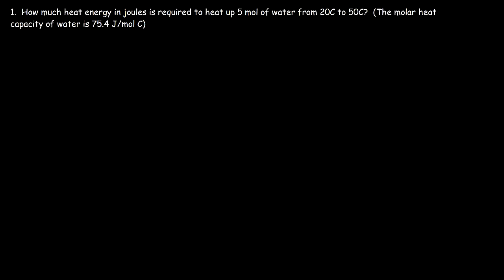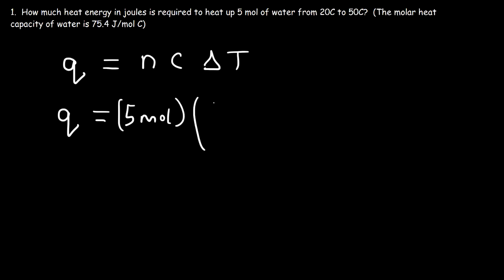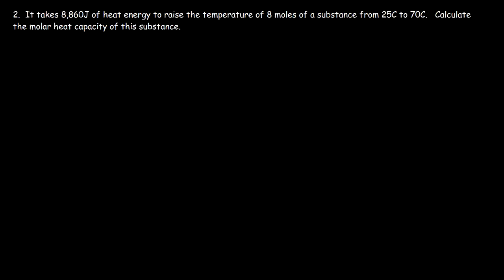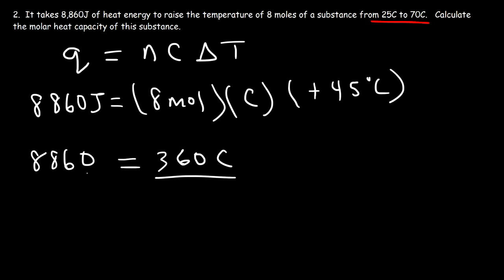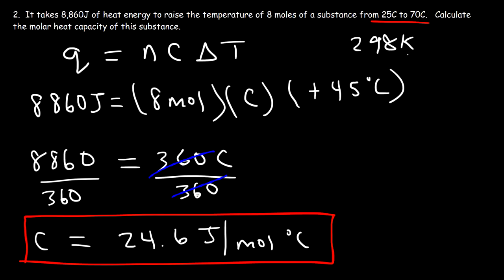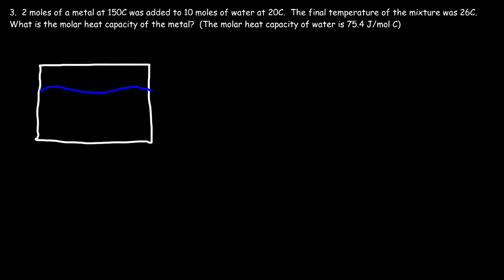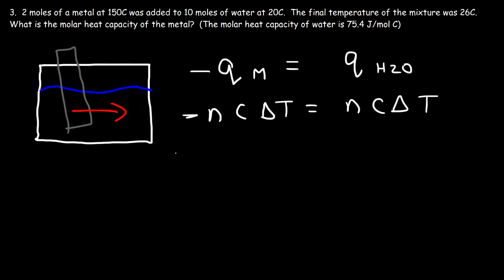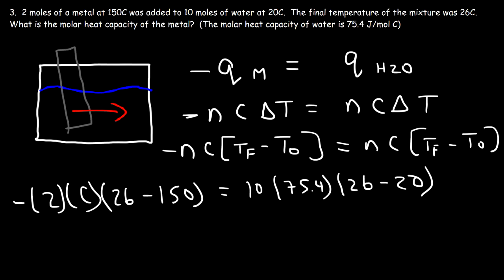Molar Heat Capacity Problems - Physics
This physics video tutorial provides a basic introduction into molar heat capacity.  It explains how to solve molar heat capacity problems using a simple equation / formula.